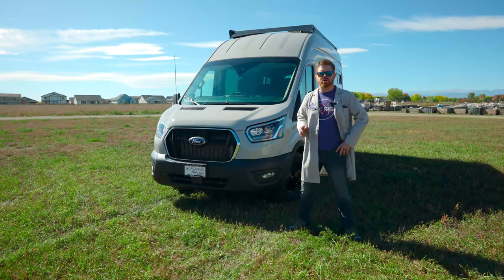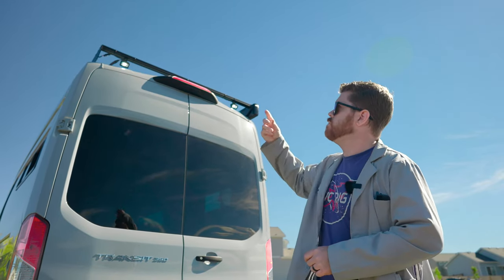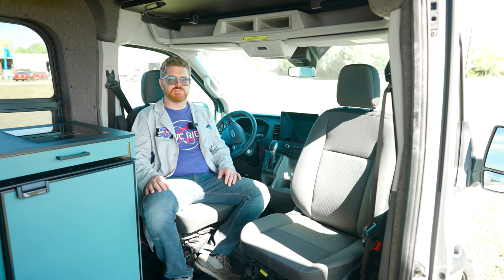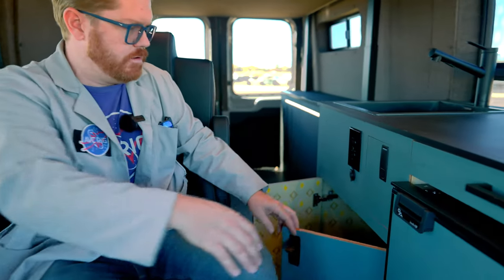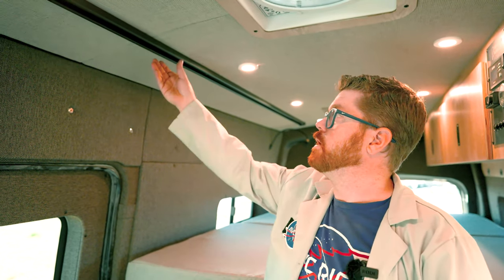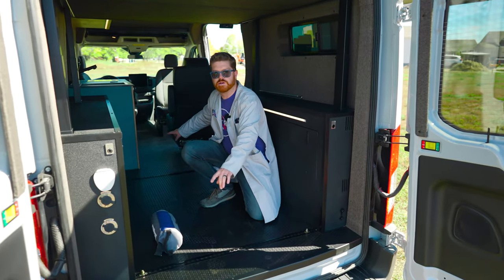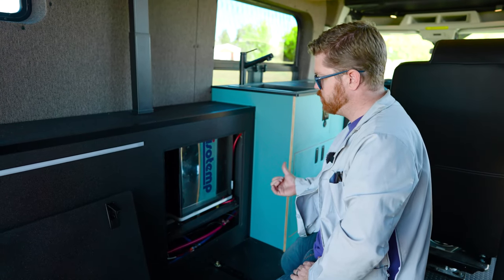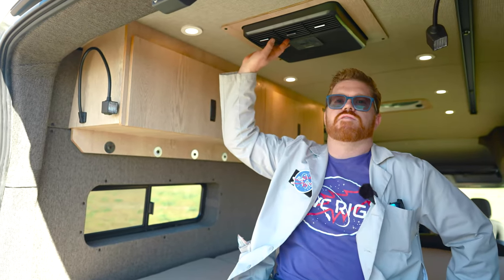VAN TOUR | Premium Gear Hauler Build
Hot Water, LEDs, and MORE! Today Matt gives us a tour of another AVC Adventure Van Build!

We also just launched our Paper Patterns, so if you haven't go check it out!